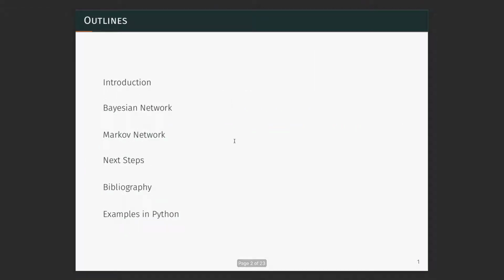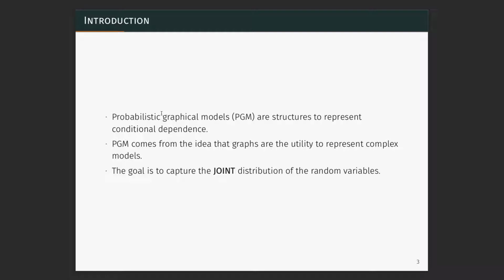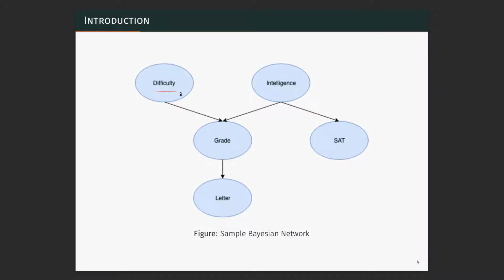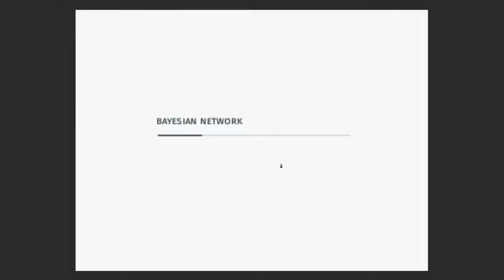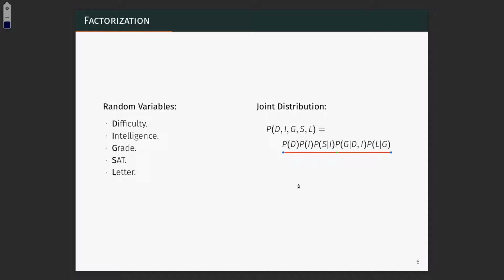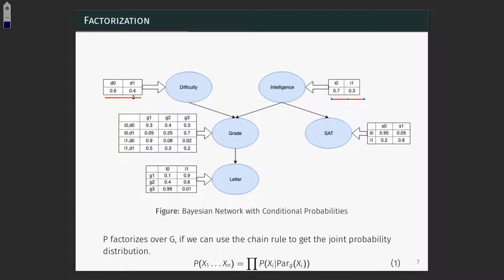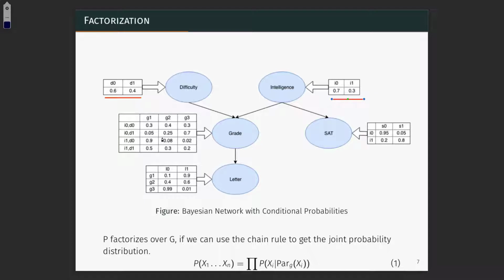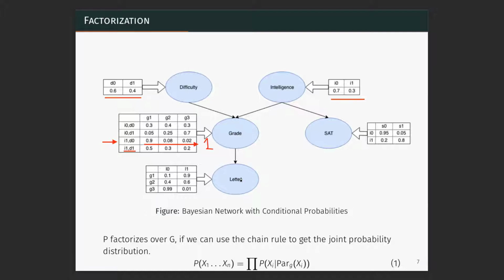PGM part 1